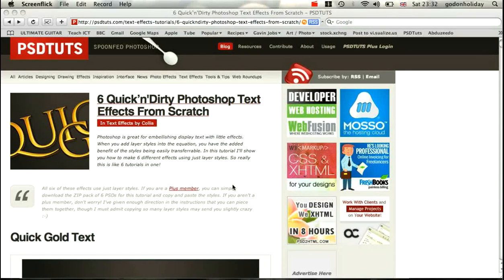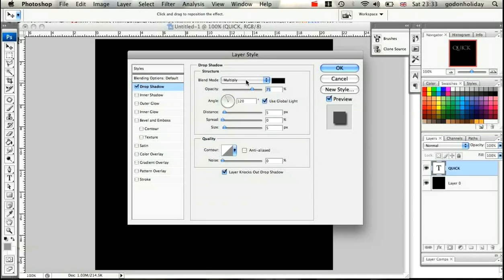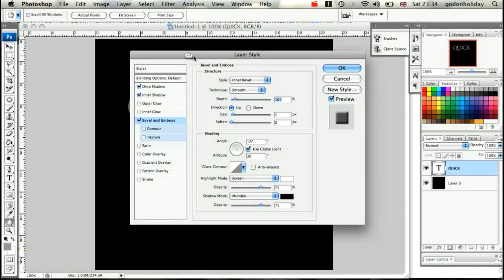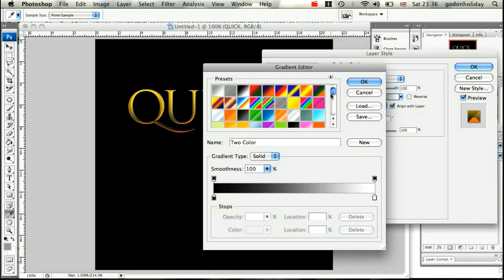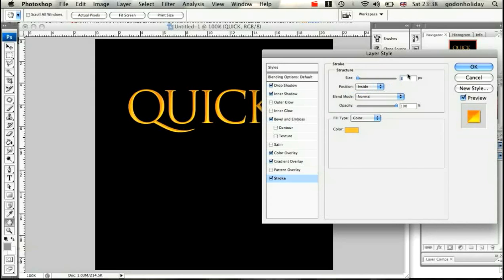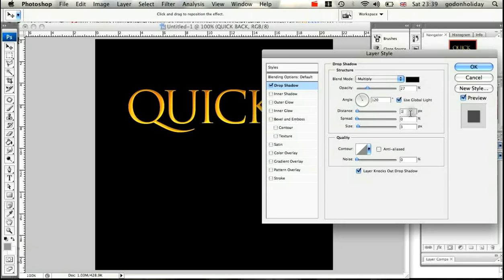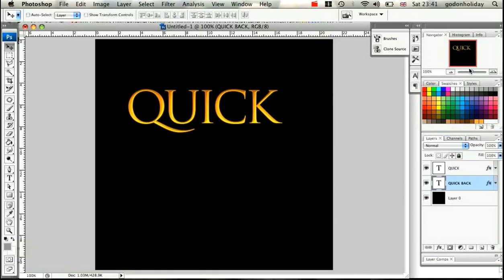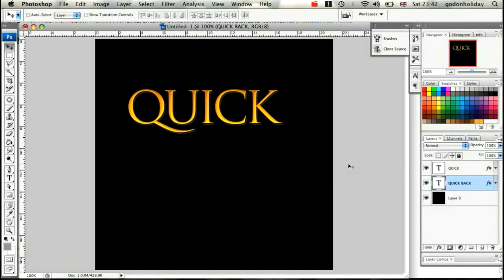Quick Gold Text in Photoshop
Photoshop is great for embellishing display text with little effects. When you add layer styles into the equation, you have the added benefit of the styles being easily transferrable.